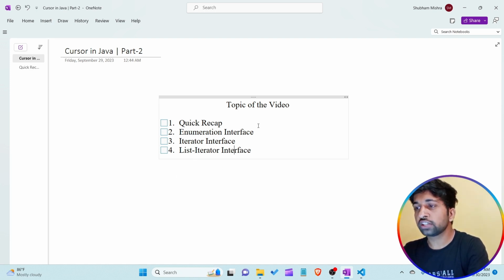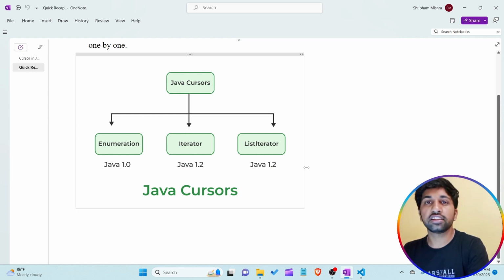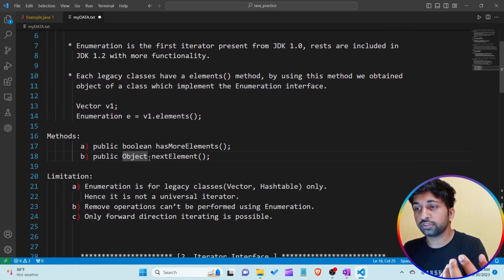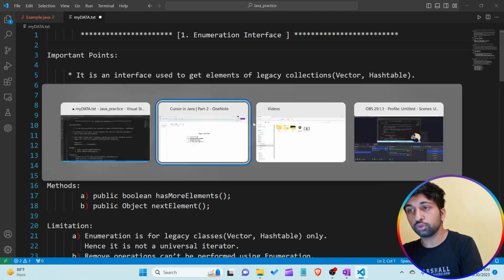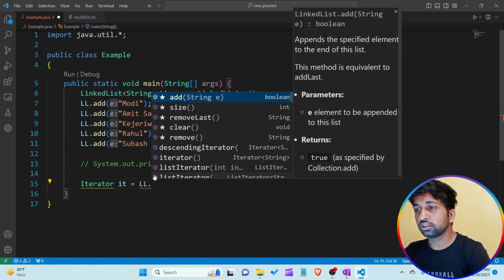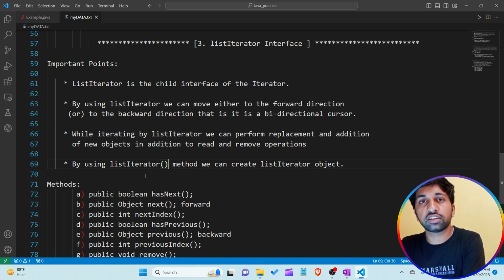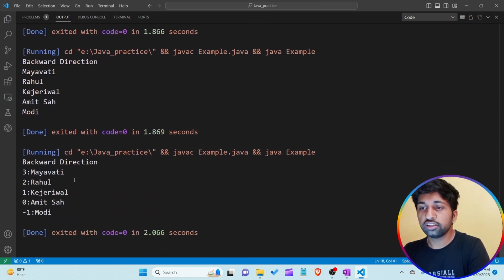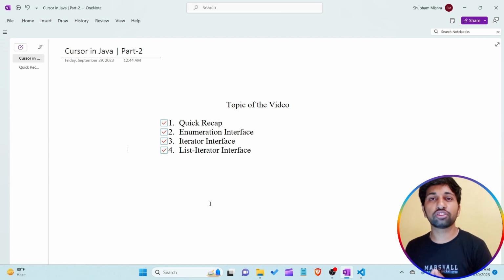Three Cursors of Java | Enumeration | Iteration | ListIteration | Part-2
Hello, champs In this I am talking about Cursors in java in depth so..

Chapters:
0:00 INTRO
1:20 Overview
2:06 Reason for using Cursors
9:00 Quick Recap
11:30 Enumeration Interface
26:15 Iterator Interface
39:40 ListIterator Interface
57:30 OUTRO